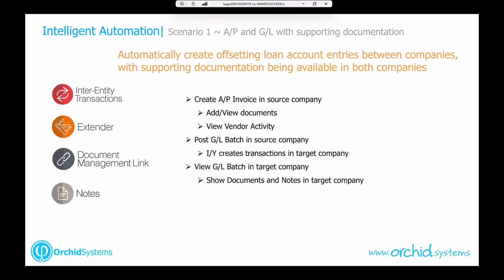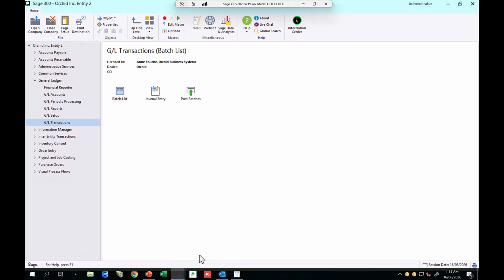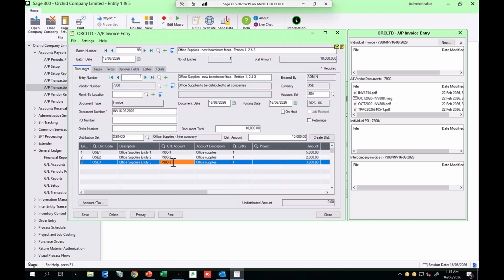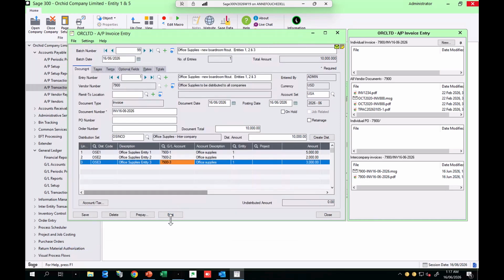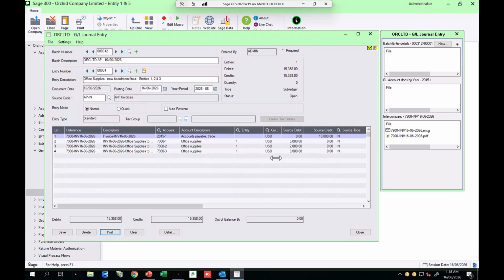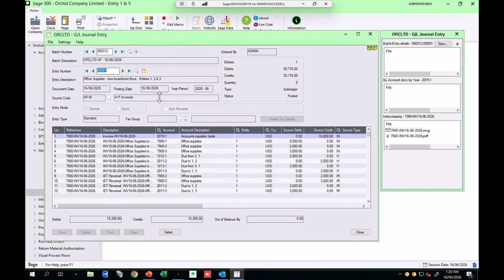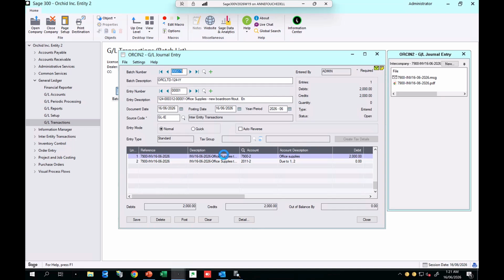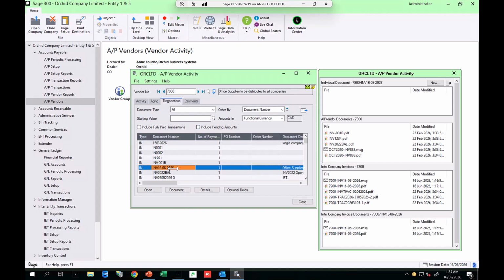Spotlight on using Inter-Entity and Document Management Link in Sage 300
This spotlight video shows how Orchid's Inter-Entity Transactions and Document Management Link work together across multiple Sage 300 companies. An AP invoice gets entered in one entity but split across three companies, and the supporting documents travel with it every step of the way.
When the GL batch posts, loan account entries are created automatically between entities to keep everything balanced.
You'll also see the full audit trail linking source and target batches. By the end, documents attached at invoice entry are still viewable from vendor and transaction screens in every company involved.
00:00 – Introduction to the scenario
01:30 – Entering the AP invoice split across entities
02:30 – Attaching documents by drag and drop from email
04:15 – Posting the GL batch and auto-creating loan entries
06:50 – Audit trail walkthrough
07:15 – Reviewing entries in the target companies
08:00 – Viewing documents from vendor and transaction screens